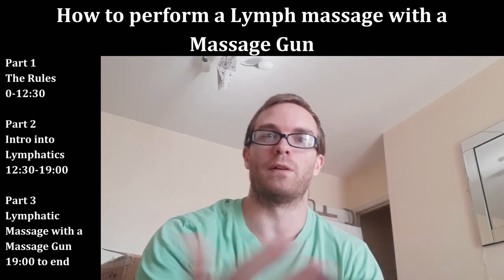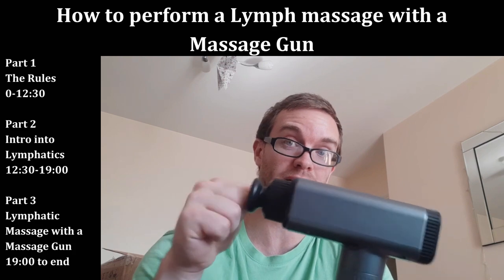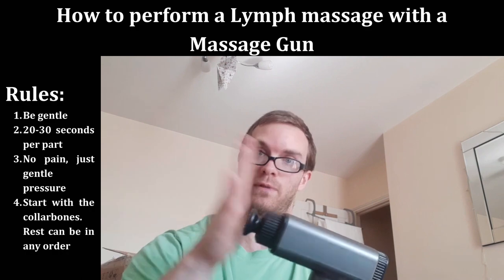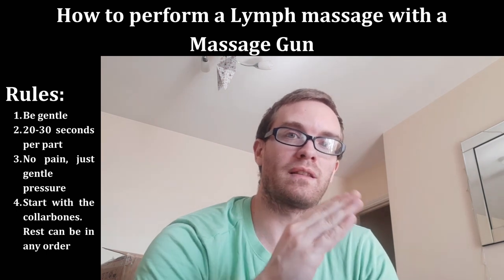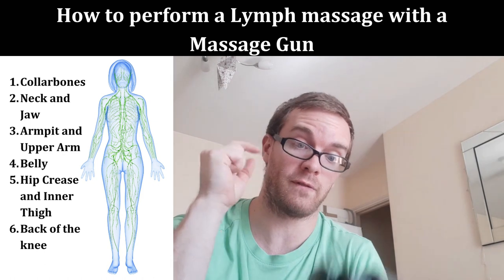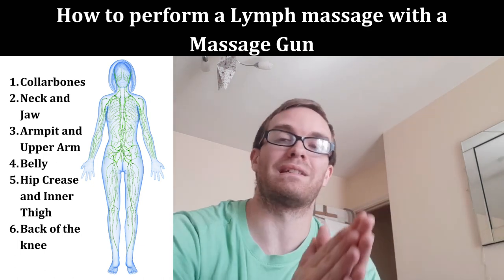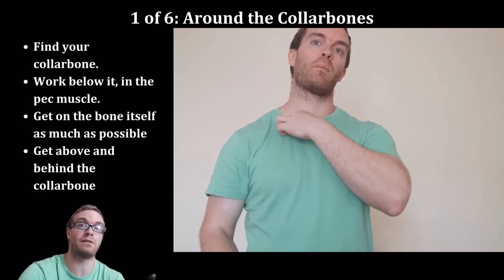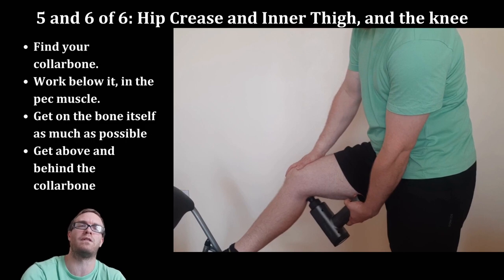How to Use a Massage Gun more Effectively | E.H. Mobility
Performing a lymphatic massage on yourself is an incredibly effective way to help prime yourself for exercise (as in done as part of a warmup) or to help you cool down from exercise, to help decrease chronic pain and stiffness, help you to wake up feeling much more alive and limber, and also to help boost your body's immunity and digestion.

As long as you follow some simple rules:
1. Be GENTLE
2. 20-30 seconds per area.
3. No pain, just gentle pressure.
4. Start with collarbones, and then branch out.

For the massage gun shown in the video, you can check it out, along with many others, here:
Are you an athlete dealing with an injury? Don't let your setback hold you back from achieving your goals. Our 12-week online rehab program for middle-aged men and women provides personalized exercises, nutrition strategies, and expert guidance to help you recover and get back in the game. Join now and take the first step towards a healthier, stronger you! Don't let your injury sideline you any longer. Let's work together to overcome it and get you back to doing what you love.

My Online Injured Athlete 180 Program is live and ready to get you back in shape, lose weight, and return to the activities you used to love before being injured.

Get your own X3 bar with $50 off by following this link!